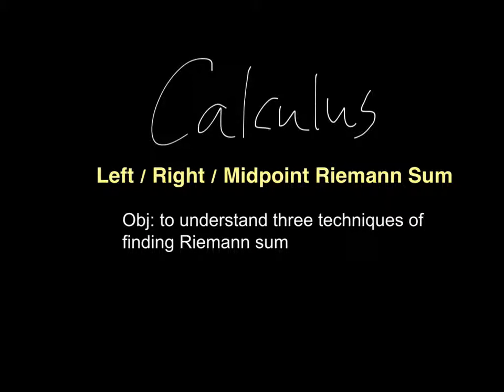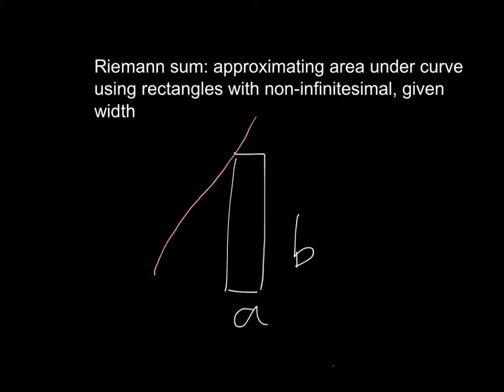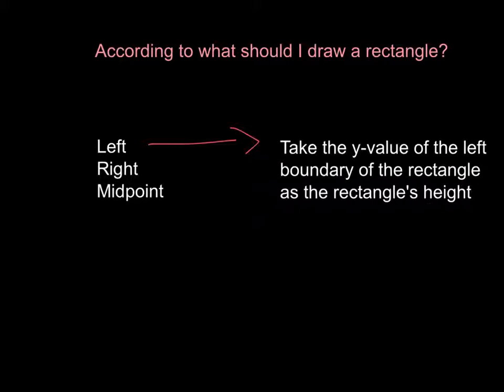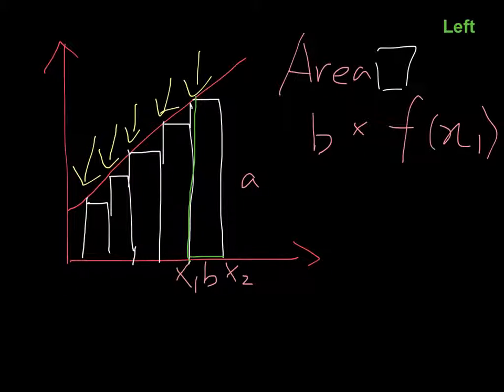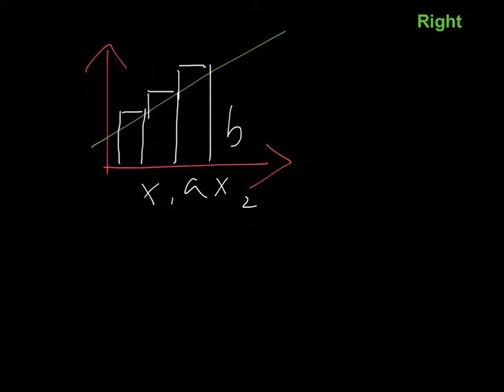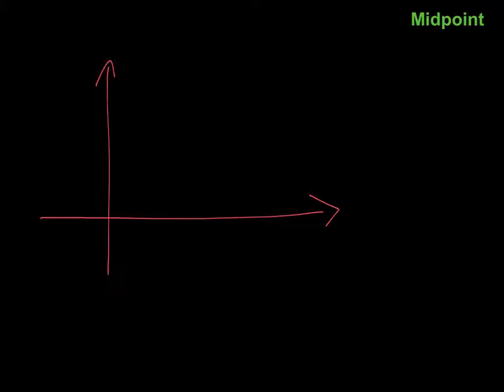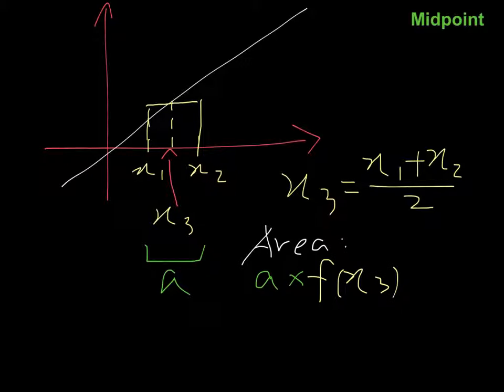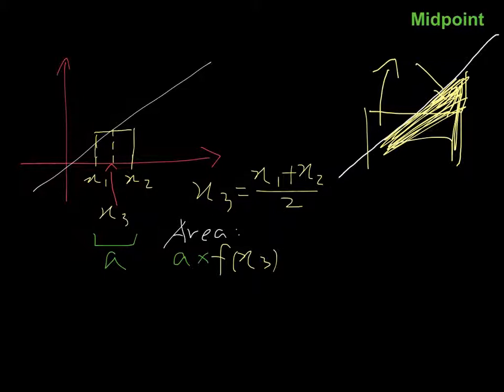Calculus: Riemann Sum